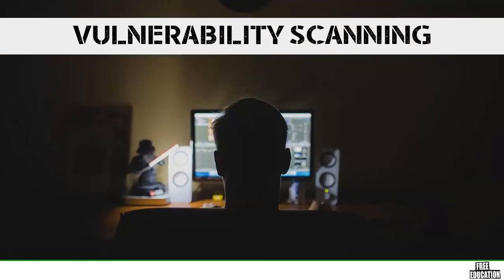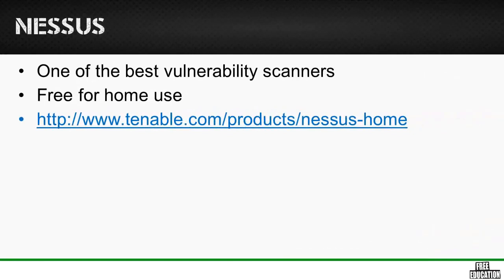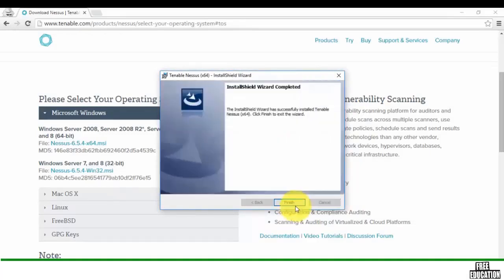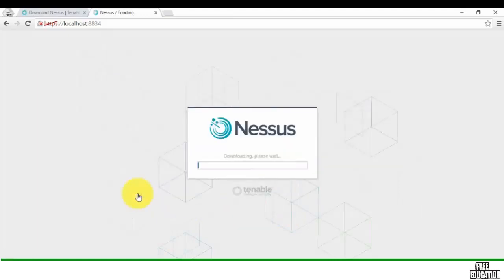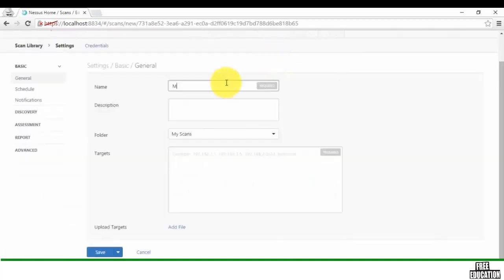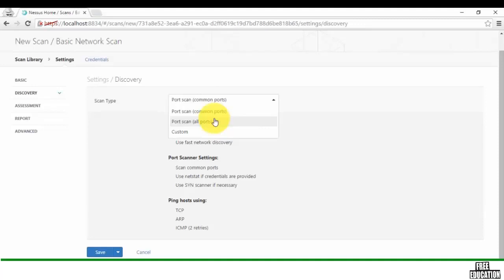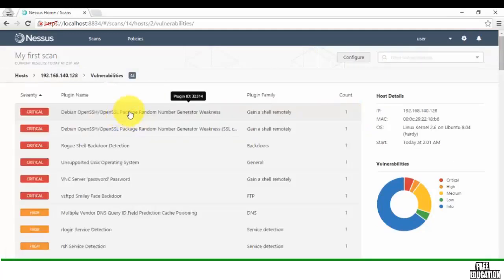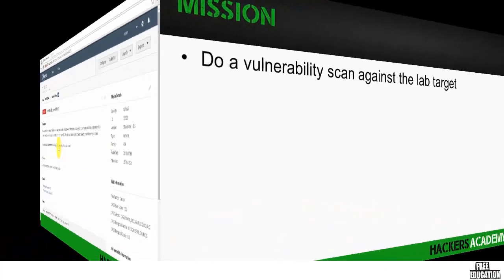Hacking For Beginners 9 Vulnerability Scanning